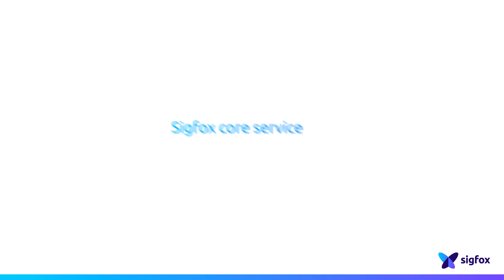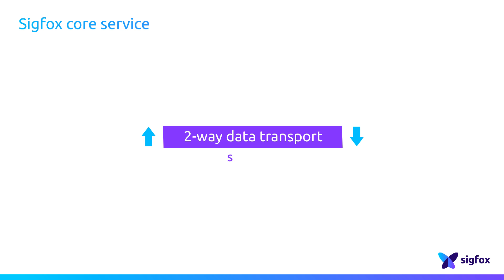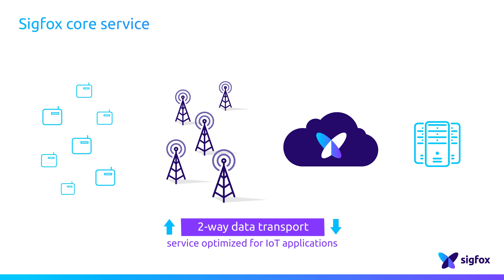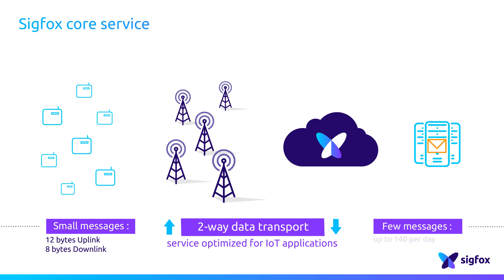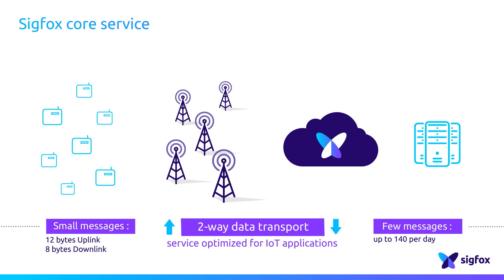Introduction to SIGFOX basics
This video is here to describe how works the SIGFOX network.